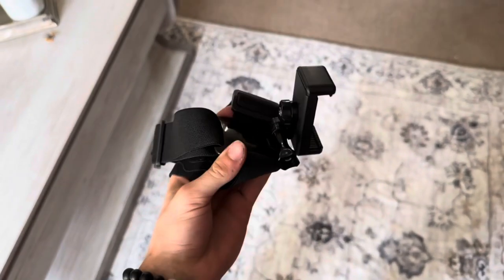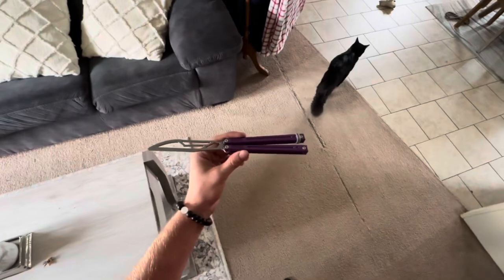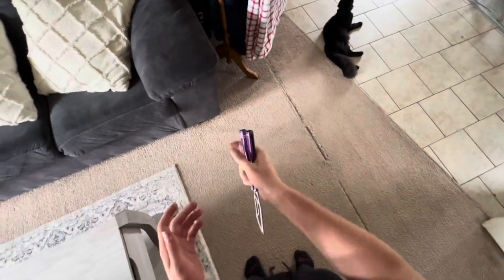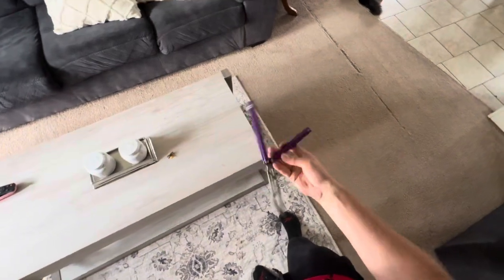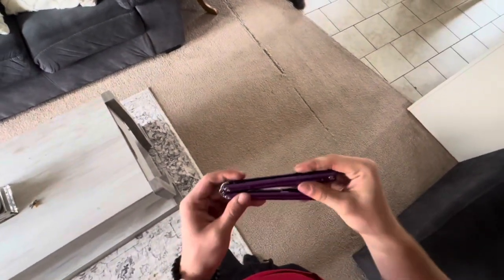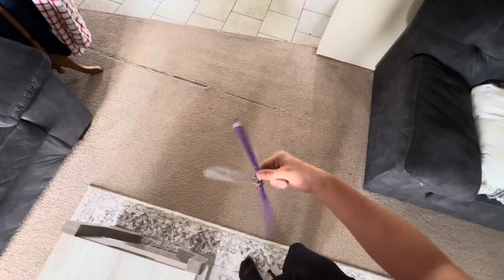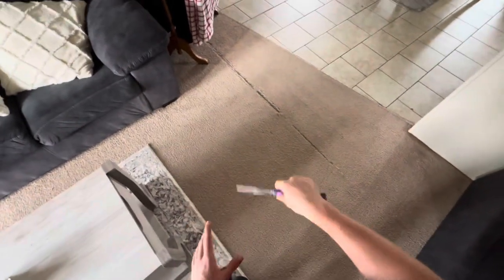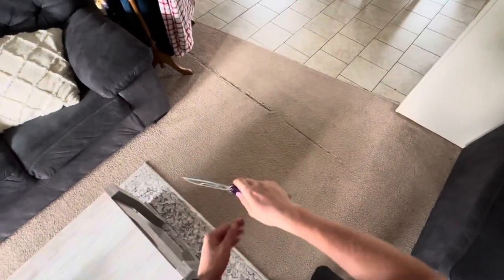I Spent a Week With the Orion V1.5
In this video i do an updated review of the Orion v1.5 by LDY Balisong ‼️

Ifyou would like tk buy this balisng go to
ldybalisong.net

Handle_bias